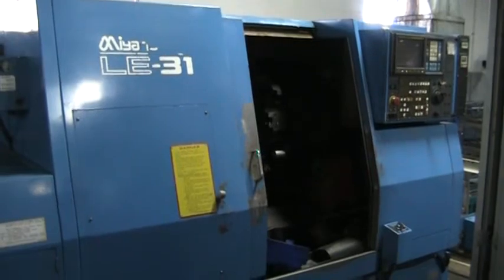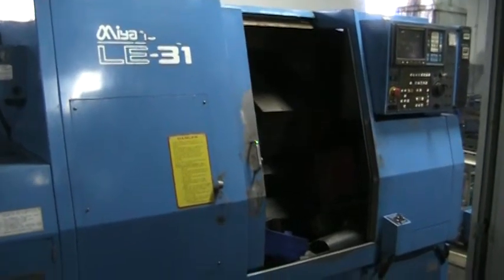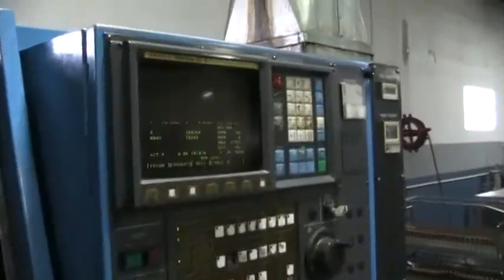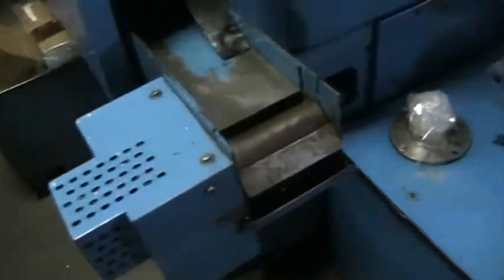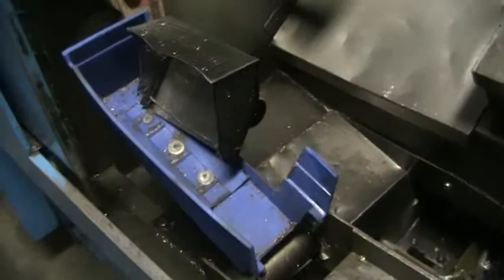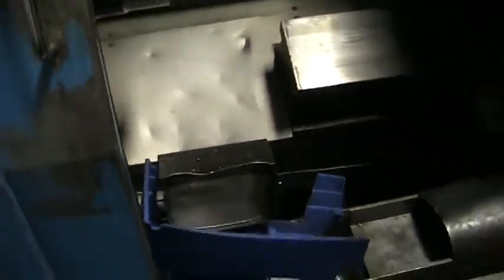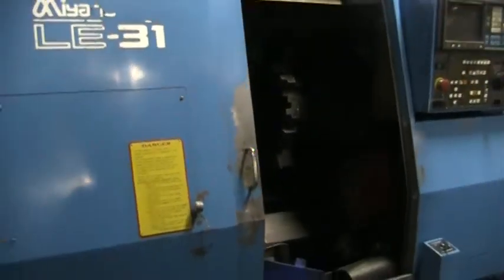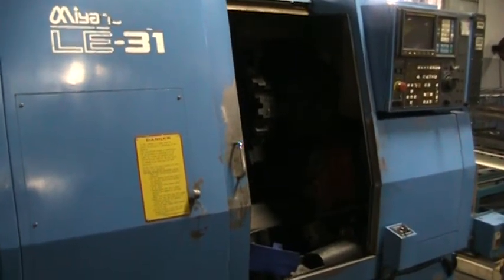Miyano LE-31 CNC Turning Center m/c 313800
Cnc Control:                                     fanuc 0t
Bar Capacity, Rd.:                               2-1/2"
Max. Turning Dia.:                               10"
Max. Turning Length:                             15 3/4"
Power Chuck Size:                                10"
Spindle Nose:                                    a2-8
Variable Speed Range:                            20 to 3,000 rpm
Inner Diameter of Draw Tube:                     2 1/2"
Spindle Motor, 30 min. Rating:                   vac 40 hp
Tooling Stations:                                10
Tool Hole Diameter:                              1 3/4"
Max. slide Stroke, X-Axis:                       8 1/2"
                   Z-Axis:                       17 5/16"
Indexing Time:                                   0.7 seconds/pos.
Max. Slide Stroke:                               15 3/4"
Dimensions (approx.):                            67"w x 95"l x 70"h
Weight (approx.):                                11,460 lbs
Equipped With:
   5C, 16C, S26 Collet Holders W/Pads
   10" 3-Jaw Chuck
   12' Bar Feed
   Misc. OD/ID Tool Holders
   Parts Catcher
   Tailstock

Machine: 114" x 71" x 92" 11,460 lbs
Chip Pan: 66" x 23" x 18" 250 lbs
Coolant Pump: 37" x 14" x 31" 200 lbs